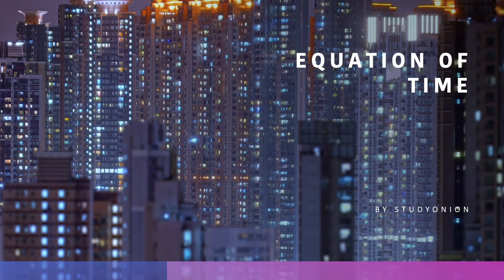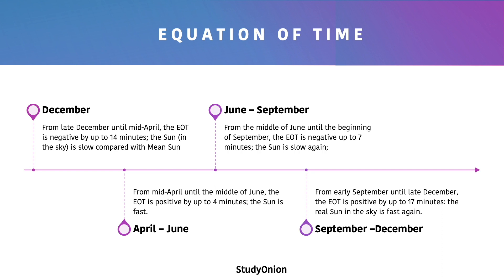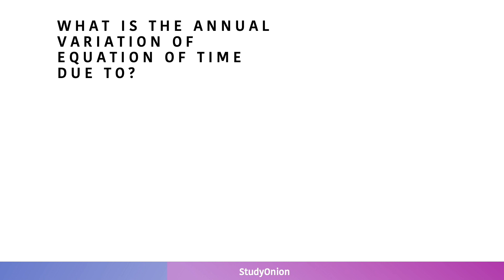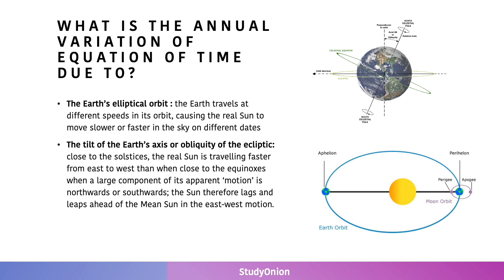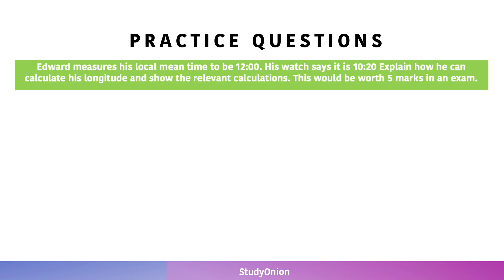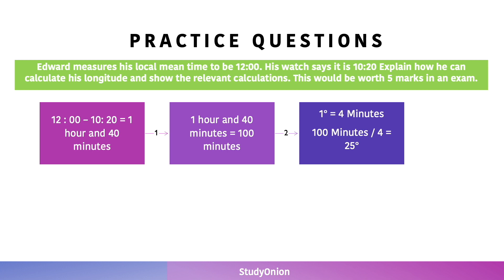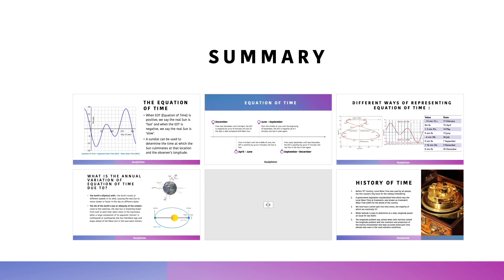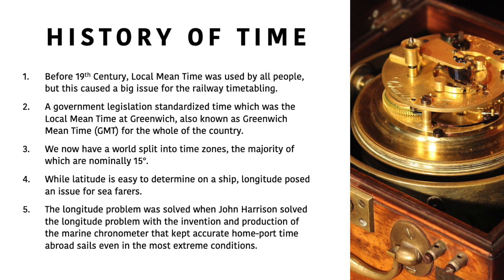Equation of Time - GCSE Astronomy (StudyOnion)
This video will look at :

- The Equation of Time
- Ways of Representing the EOT
- Reasons for the annual variation in EOT
- The History of Time